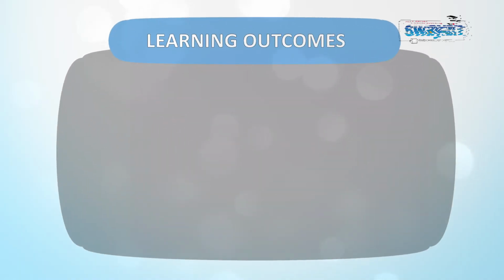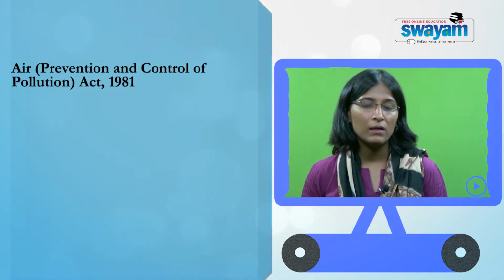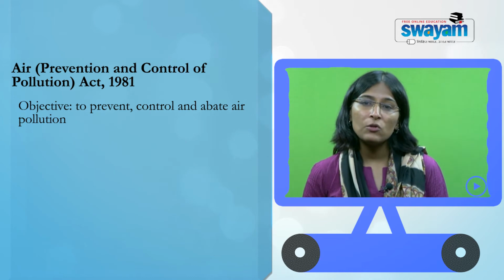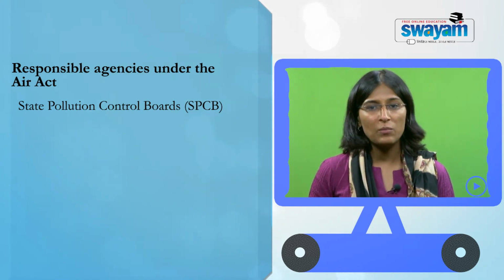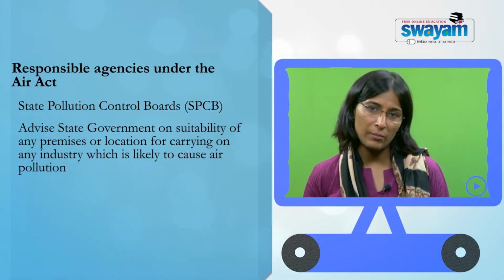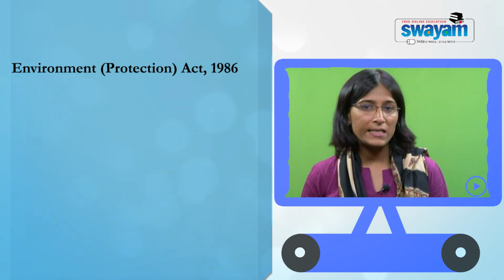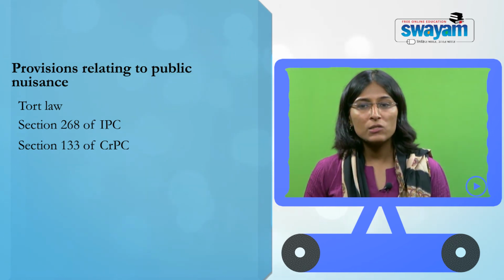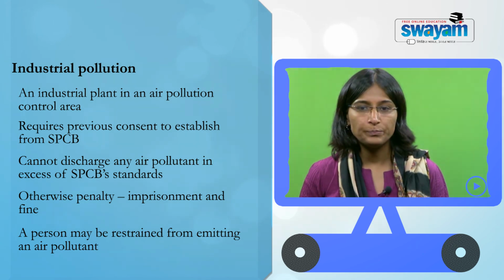Air Pollution Part 1